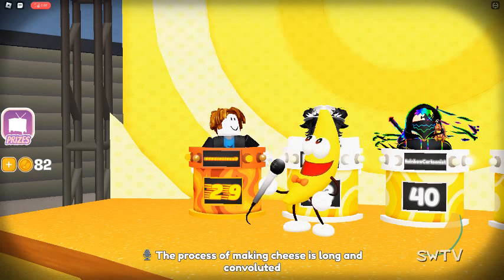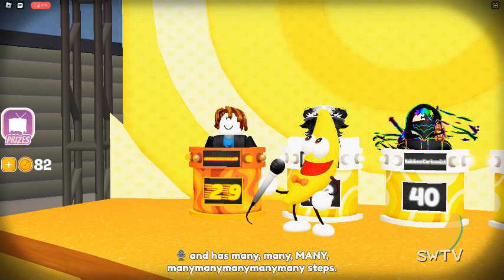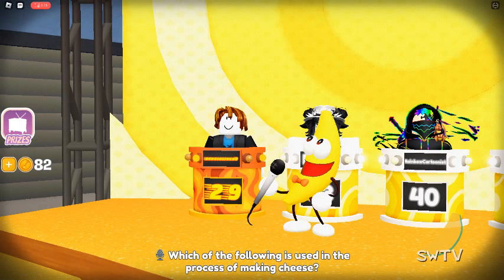The Shovelware's Brain Game experience | Pt 3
I know ya hate parts, but I dunno what do do reviews on...